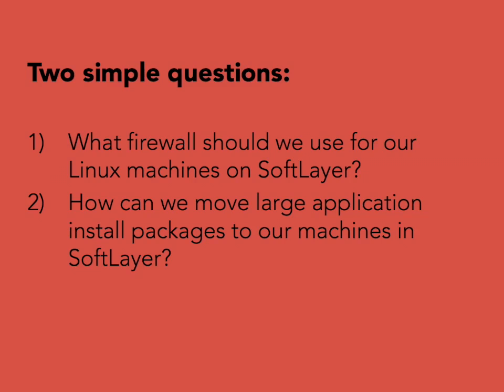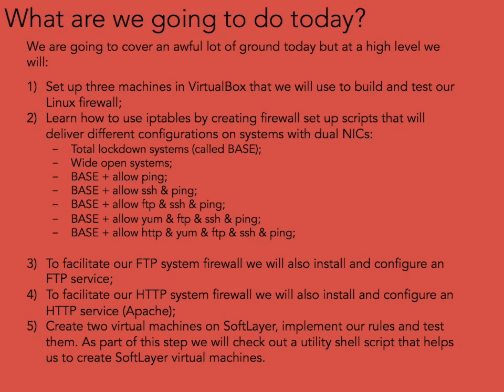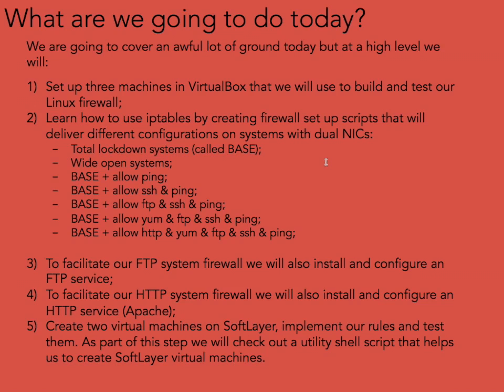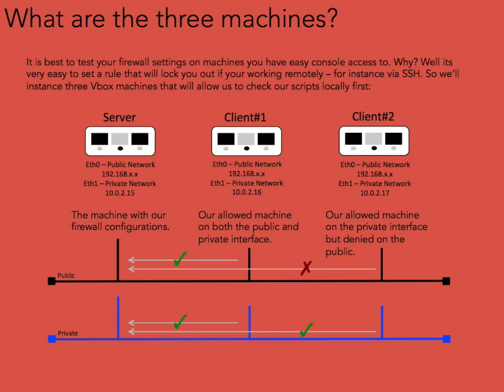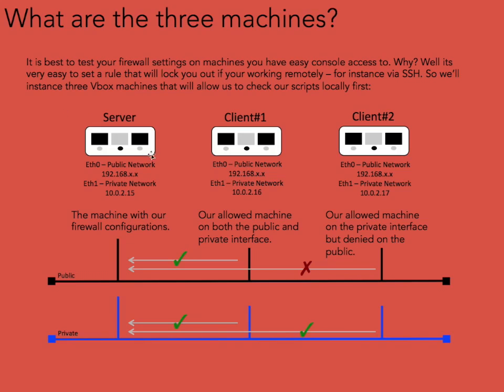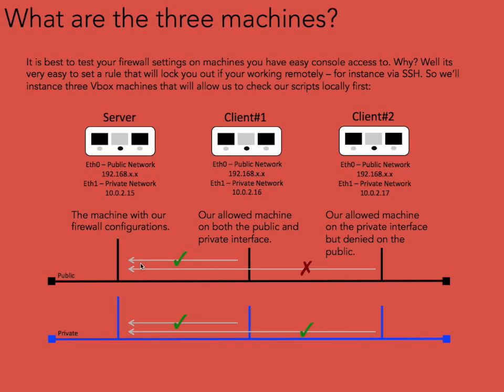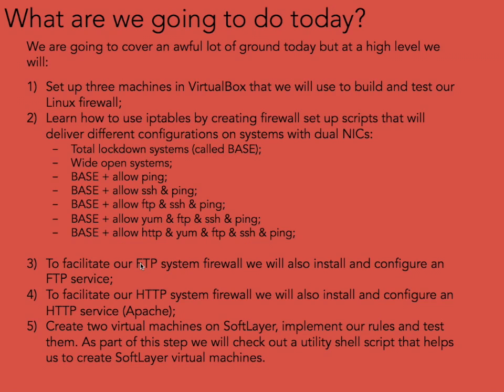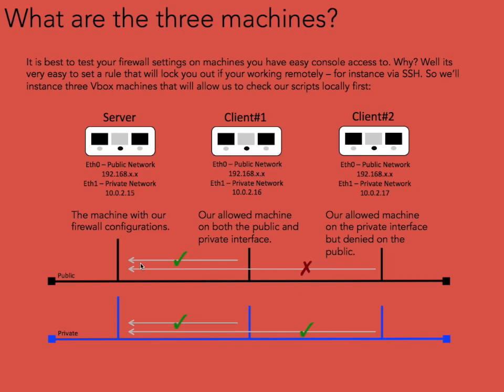SoftLayer - Tutorial Twenty - Part 1 - Linux Security with Iptables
In this tutorial we will be examing the use of iptables as an interface to Netfilter on Linux systems. What this essentially gives you is the native ability to build a firewall on your Linux server to protect it from external attack. This is especially useful when using machines provided in the Cloud.

In part one we will cover what precisely we're going to be doing during the subsequent parts and setting up our iptables lab locally using VirutalBox.